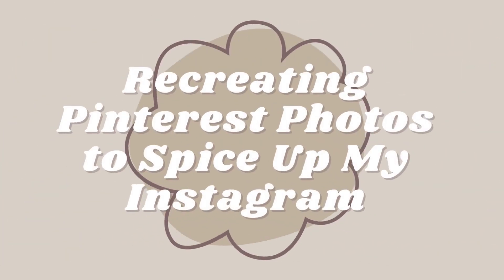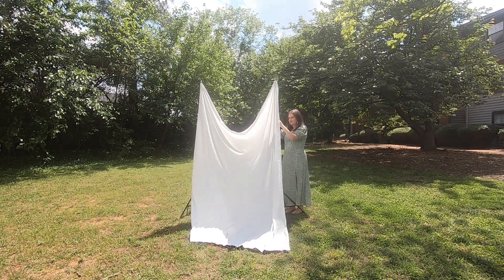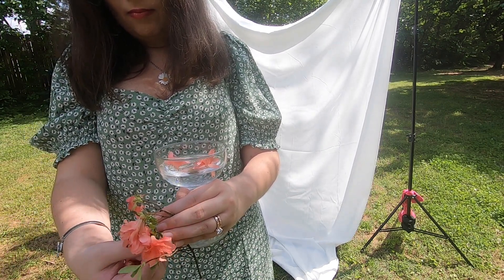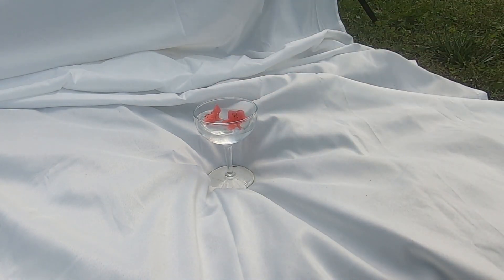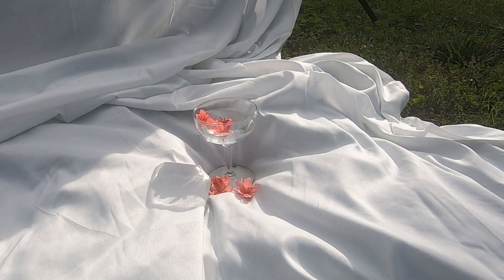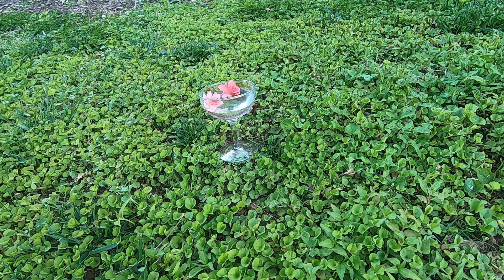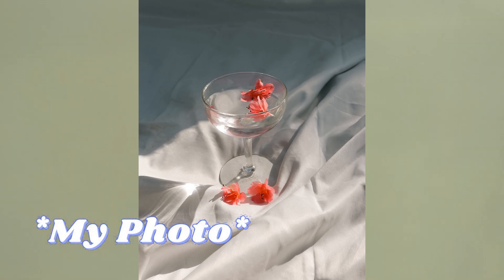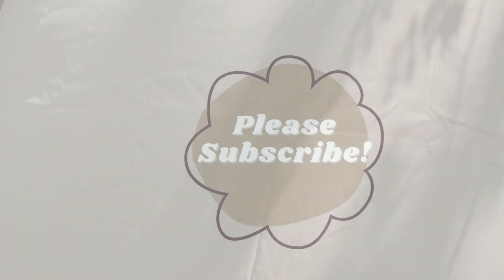Recreating Pinterest Photos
Lately I've been bored with Instagram so I decided to try out recreating aesthetic photos from Pinterest. Tell me how you think I did!